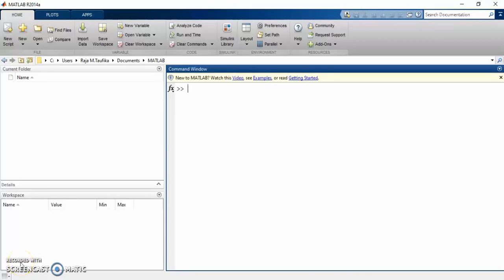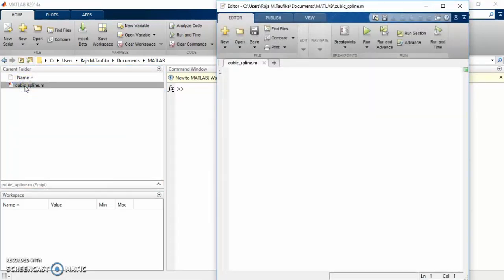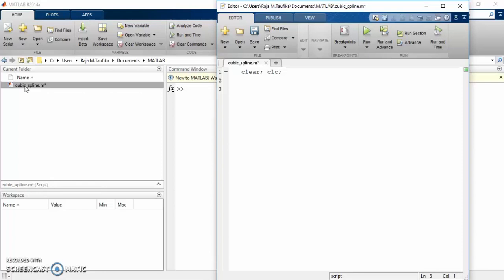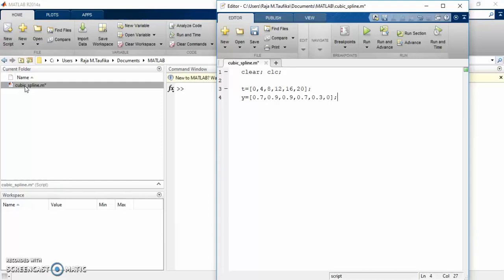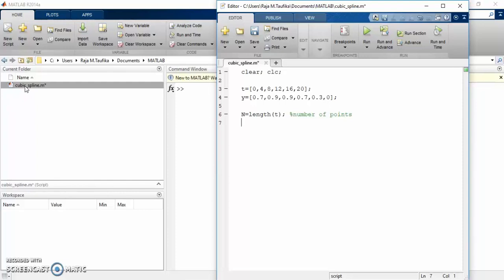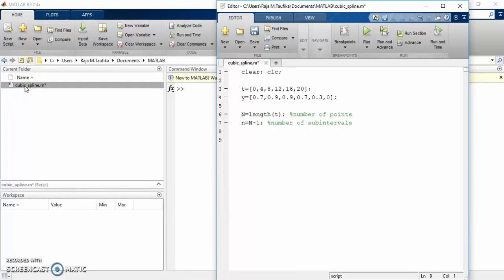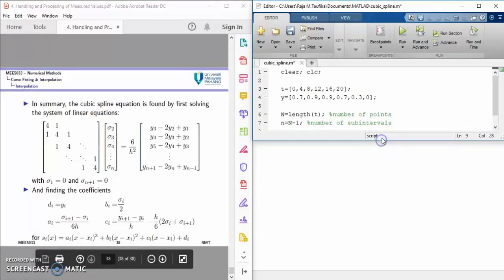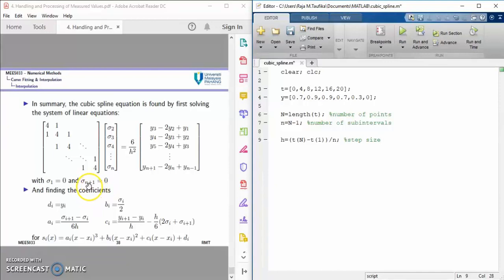Cubic Spline Interpolation with Matlab